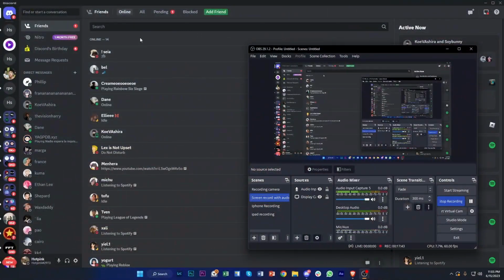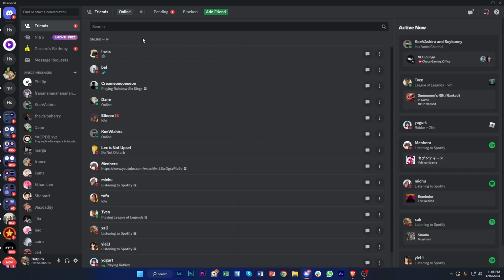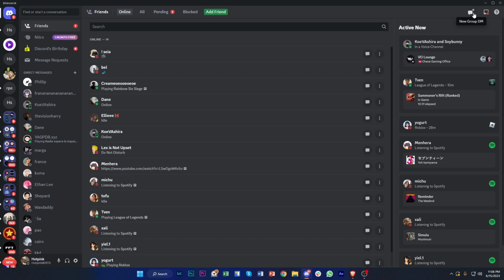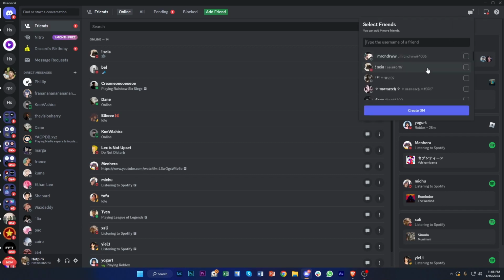How to make a group chat on discord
In this tutorial video, we will show you step-by-step how to create a group chat on Discord. Whether you want to connect with friends, coordinate with teammates, or organize a community, group chats can be a valuable feature on the platform. We will guide you through the process of setting up a group chat, adding members, managing permissions, and more. So if you're wondering how to make a group chat on Discord, this video has got you covered. Join us as we dive into the world of Discord group chats and unlock the power of communication and collaboration. Don't miss out on this essential Discord tutorial – learn how to make a group chat today!